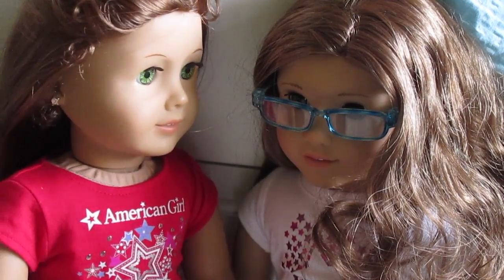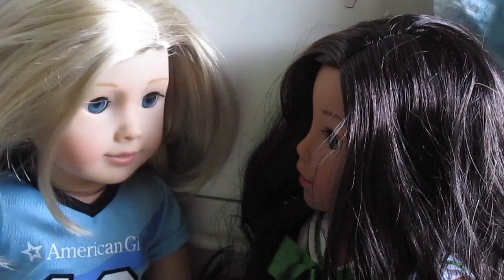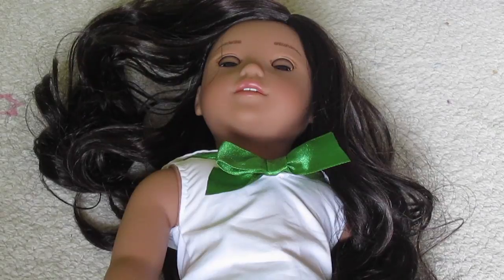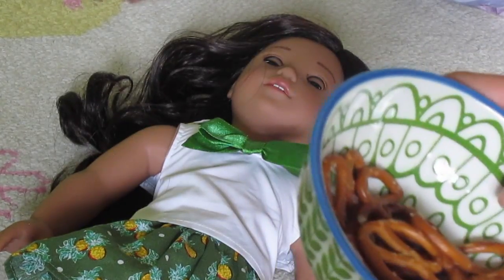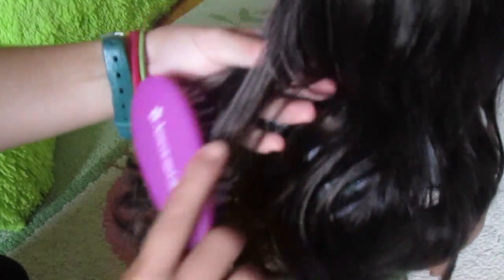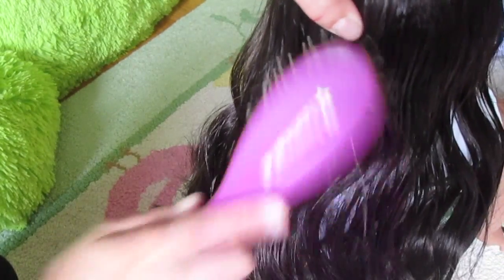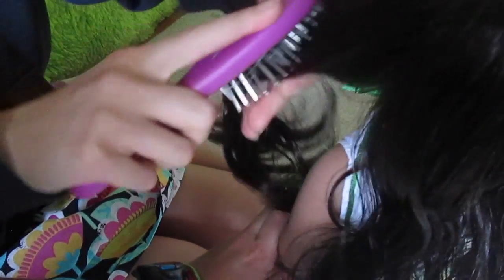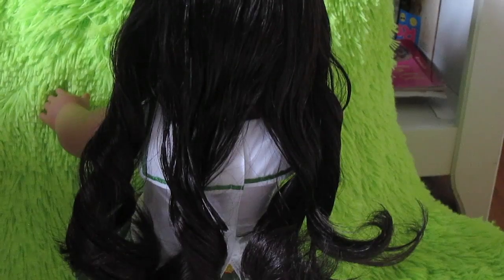How to style curly dolls hair!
I really hope that you guys found this video helpful, it was fun to film and I really enjoyed doing it! As I said I will be filming a summer special soon, so sadly I won't be able to film any other stop motions, so sorry. I just created an instagram, my username is ag_heroes, so be sure to check me out!